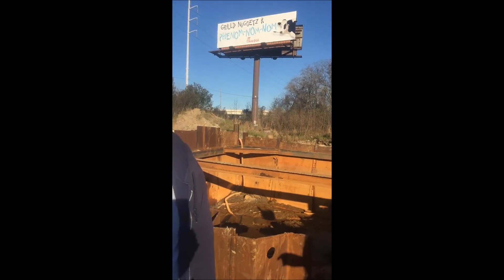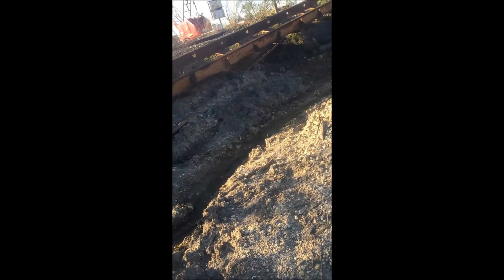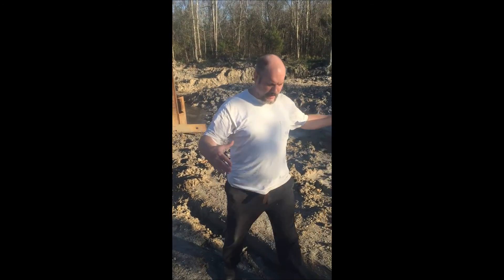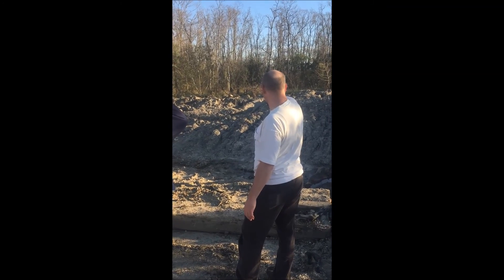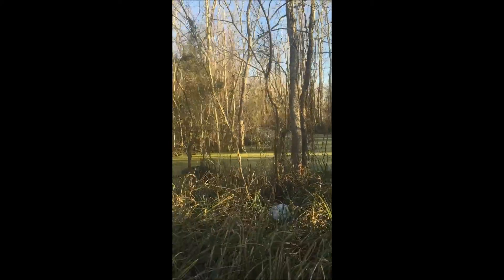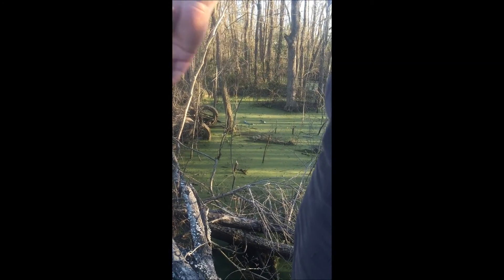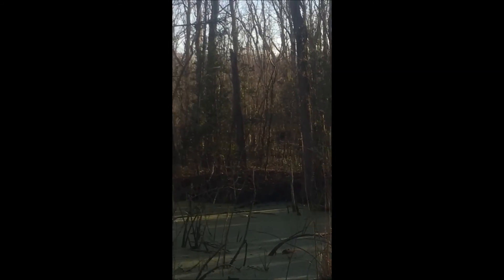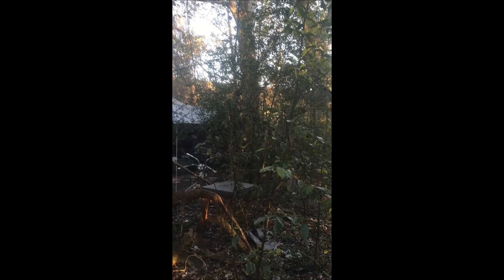Thru the Homeless Camp in Search of Savannah's Mysterious Bilbo Mound: 5500 B.C. Site in Danger?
For those of you following the Bilbo Mound story we covered in last week's post "Rain Goddess," we've just found a detailed report of excavations of the site in 2009 by the University of South Carolina.  It looks like the test pits were dug in the area directly to the South of the "temple."

There is fascinating information here.

Highlights:

* Discussion of "blue clay" ...Maya Blue/ Haint Blue connection anyone?

* Discussion of pile-driven houses in marshlands and estuaries circa 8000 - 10,000 B.C. in the "Discussion and Conclusion" sections.  This is classic Nusantao cultural behavior! The "Sea Gypsies" and "Sea Dayaks" of South-East Asia still practice pile driving midden culture today...you know those expert Sea-Farers with all the Microcephalin D and Y Haplogroup T?

*This culture used "Swamp Cane" like the Southeast Asians use bamboo in order to build walkways and dwellings over the middens.
The paper also says that the Native Americans were storing the blue clay in pits lined with a ceramic for later trade, like rectangular coolers embedded in the middens.
The first episode of cable T.V.'s "America Unearthed" centered around Georgian polygorskite in Mexican "Maya Blue," as well as the mesoamerican terraces of N.E. Georgia and a Native American skeleton with an elongated skull in south-central Georgia.

My main area of research has been the Upper Paleolithic and Mesolithic, and this site is of great interest to me because of its possible ties with the findings of Stephen Oppenheimer. In his book "Eden in the East" the doctor describes three phases of mass flooding at the end of the Younger Dryas prompting three separate waves of Nusantao cultural diffusion.
He's already linked the SE Asian continent of Sundaland to Mesoamerican cultures and the world-wide distribution of the blowgun, fish poisons, bird shamans, dragon mythos, megaliths,the "two soul" religions, shell middens, bolas, agriculture, Frazer's corn god, and many other cultural traits shared by far-flung civilizations.

Many fringe theorists have made speculative claims about the similarities between advanced "dawn"civilizations, but everything from the banana to the pig seems to have its genetic roots in South East Asia.
I think it's safe to add artificial cranial deformation (credit Paul Kekai Manansala), Microcephalin D, Y Haplogroup T, human sacrifice, headhunting, belief in "Ki," "Mana," or "Oro" energy, and some really large stone balls to certain  waves of Nusantao diffusion.

I can't find anything on the early use of bolas other than China, South America, and possibly Australia...but eastern neanderthal and homo erectus soloensis in Java used them before homo sapien ever did, and they were once called Ngangdog balls when found by archeologists in Java.
There's been a lot of hoopla about elongated skulls, and the main-stream scholars make it worse by their claim that the practice happened independently all over the world at roughly the same time with no central underlying cause whatever.
Obviously people didn't wake up all over the world's coastlines one day around 3,500 B.C. and say, "Hey! Let's warp our babies' heads today!"
Only a cloistered scientist without any street-smarts could propose such a notion. It requires a belief in a Universal Mind, Rupert Sheldrake's 'Morphic Field," or a particularly psychic and timely sort of cultural convergent evolution in order to even entertain the idea.

These people were obviously emulating something, and the practice obviously spread from one location to the coasts via a maritime culture.

The Teshik-Tash Neanderthals threw me off of the answer for quite some time, because scientists actually thought that they were practicing artificial cranial deformation 30 thousand years ago.
Now we know that they were not practicing any form of head-binding at all; their heads actually grew that way naturally!

Come to think of it, homo erectus soloensis had a dolicephalic skull as well. The same ones who shared the neanderthal cultural trait of "Ngangdong Balls"... or Oppenheimer's Nusantao Bolas.

We know why mainstream scientists won't address these questions; "diffusion" is a dirty word when used to describe prehistoric cultures, even when it provides a common sense answer to a problem that needs and has an obvious answer.

But why are the "fringe scientists" looking for a source in little green men? We don't have the skeleton of a little green man... but we have the skeleton of a Shanidar Neanderthal.
We have the skulls of Nusantao priests and sailors. We find them wherever we find megaliths, Y Haplogroup T, high concentrations of Microcephalin D and ASPM D, as well as cranial deformation, non-tonal languages,and Denisovan introgression.

And sure enough, cranial deformation is a practice known from the coastal areas of Georgia within the "Mesoamerican-influenced" early shell-ring cultures and related tribes in Florida.